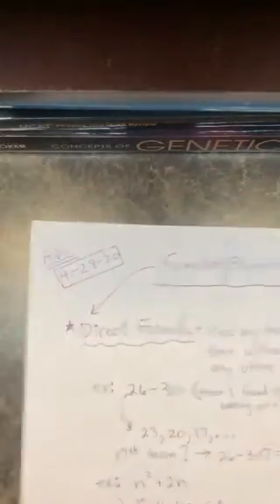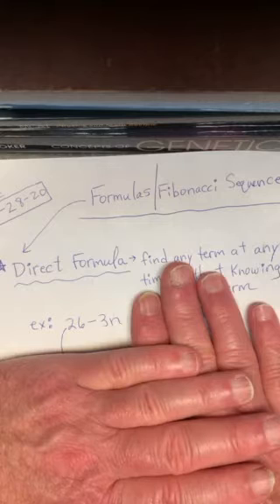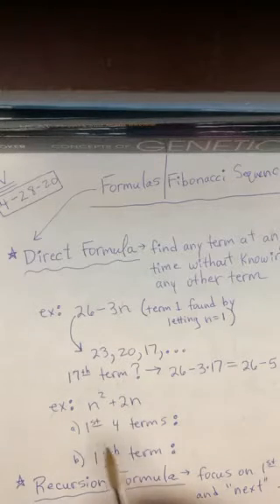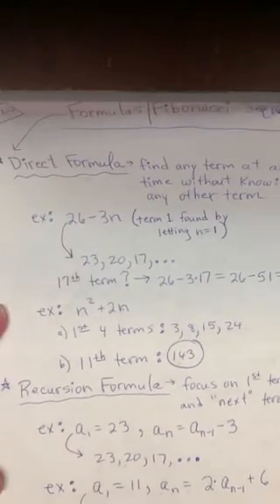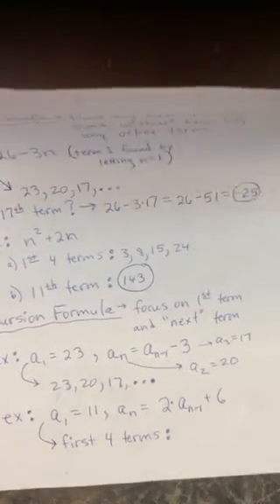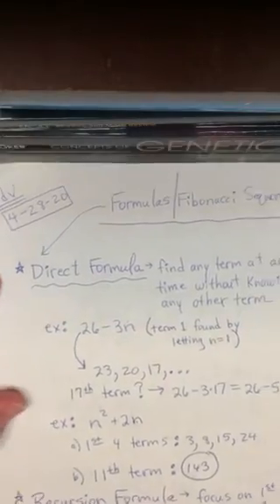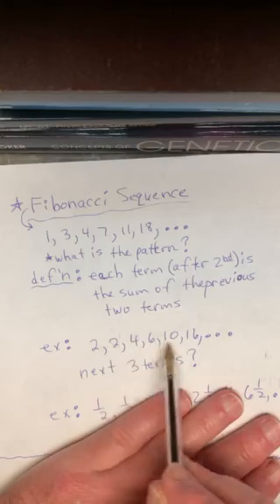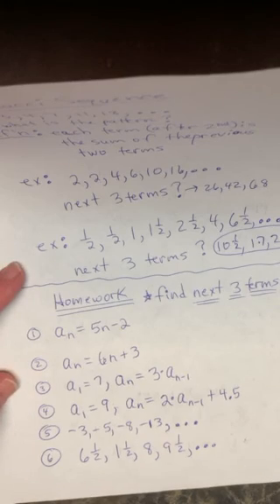Adv (Hon) 4-28-20